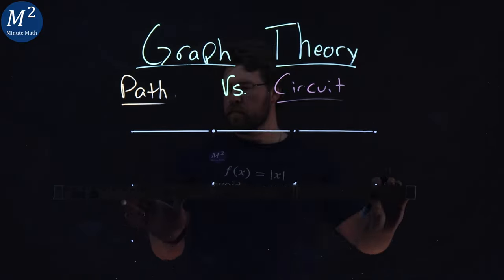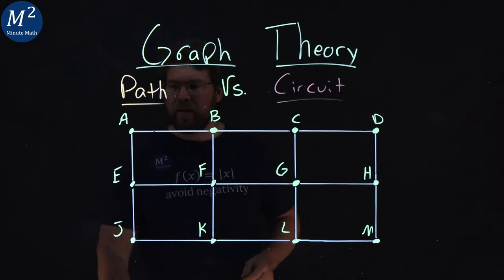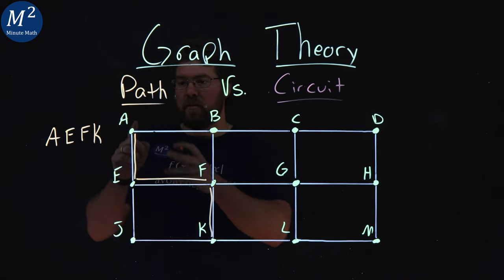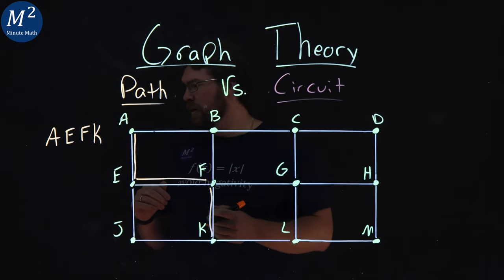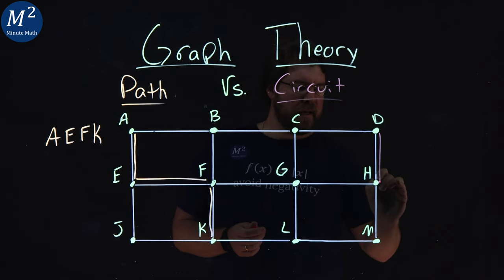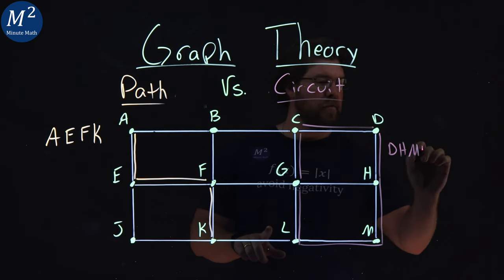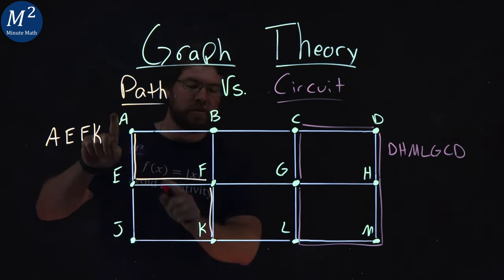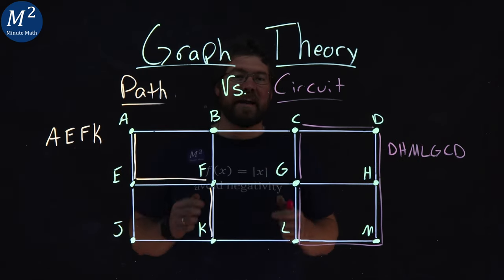What is the difference between a Path and a Circuit? | Graph Theory Basics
Welcome to our detailed tutorial on "What is the Difference Between a Path and a Circuit in Graph Theory?" Have you ever puzzled over the terms "path" and "circuit" when studying graphs, and wondered exactly what distinguishes these concepts? Whether you’re a student tackling graph theory for the first time, a professional in computer networking, or simply someone with a keen interest in mathematical structures, this video is designed with you in mind. Today, we're going to clarify these fundamental concepts by exploring what paths and circuits are, how they differ, and why understanding these differences is essential for analyzing and solving problems in graphs. We’ll provide clear examples and visual illustrations to ensure you grasp the nuances of these concepts.